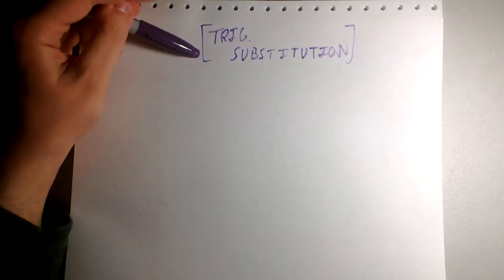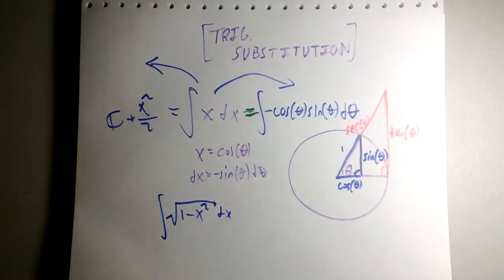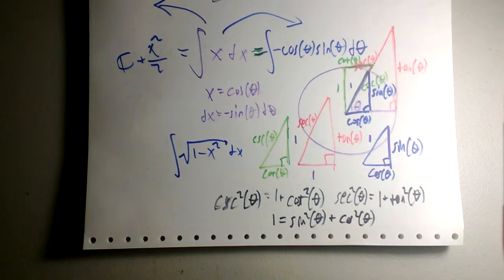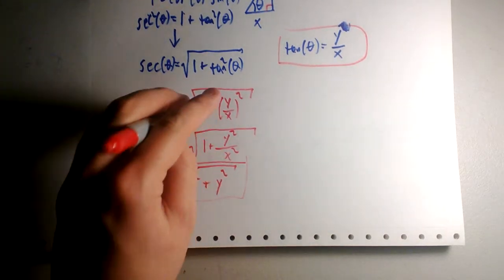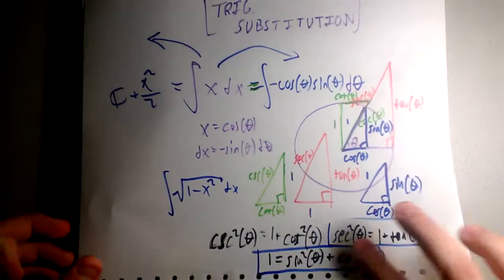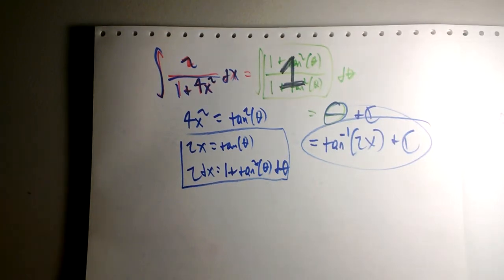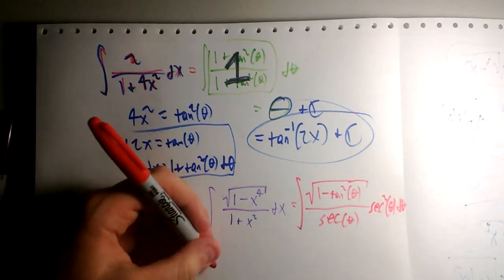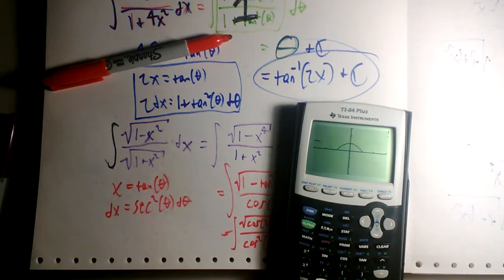Math Club #16.4: Trigonometric Substitution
Let's take a gander at this method of using trigonometry to solve some problems of integration. Not my favorite.